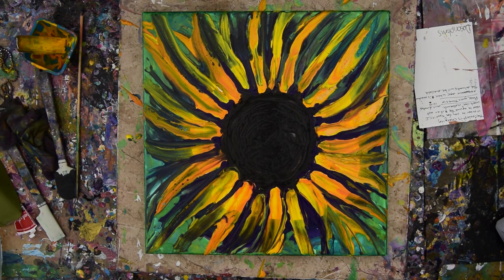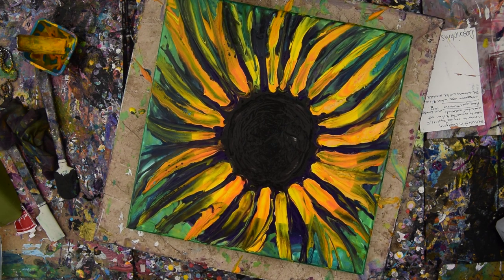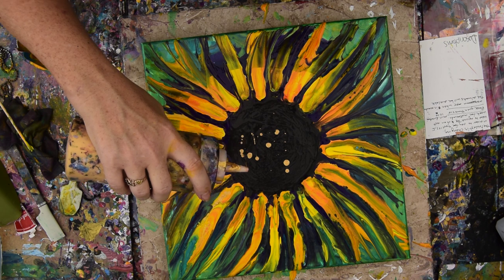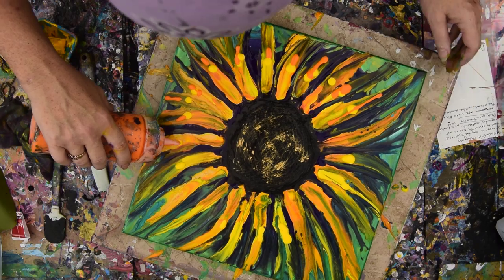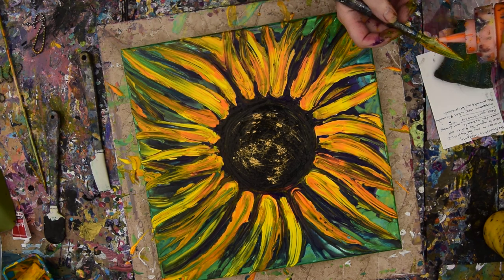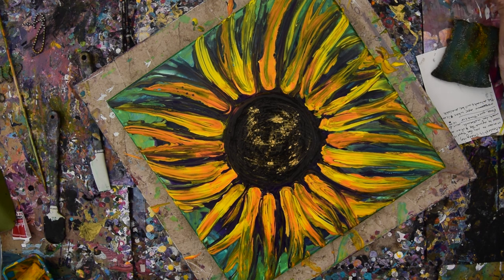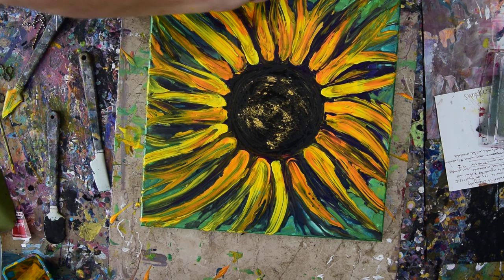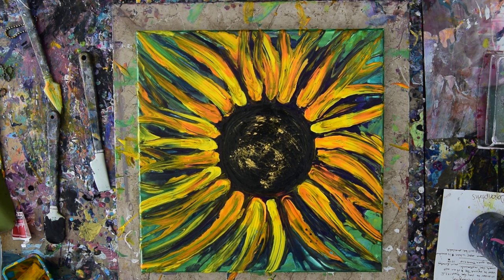Pouring A Sunflower Part Two Fluid Acrylic Art#5754 w -9.11.19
In part two, I add more paint to the petals because the dark ring makes the yellow transparent. I think there must be another way to create the petals, and I will continue to experiment.
In part one began with a stretched 14"x14" canvas and acrylic paints all pre-mixed with an additive to help them flow more easily ( recipe below). I make small containers of multiple colors for specific areas. The greens for the outside ring the colors of foliage .and I apply them to the corners and use a small spatula to spread them covering as much of the outer edge as I can and holding back some for any spots that may need more before I am finished. I use yellows and oranges in a small container that will serve as the colors for the petals for the sunflower. I had added some dark paint to the center to indicate where the seedes will show. When I am ready, I meld /swipe and fill the area with the spatula. I sprinkle some gold droplets and use the silicone basting brush with most of the filaments removed) to add marks in a crosshatch pattern( crisscrossed) with a bit of a curve to give the impression of a domed top. The yellows are applied using a small scoop and deposited in the general areas where the petals should be.  I use ball chain held in a loop to pull the color outward to imitate the look of petals. A dark ring of paint was added just inside the green outside to add dimension. The colors where deep purple and similar.  I use a bamboo skewer to drag paint and adjust the dark spaces between the flower petals.